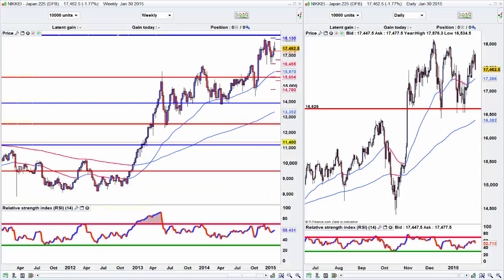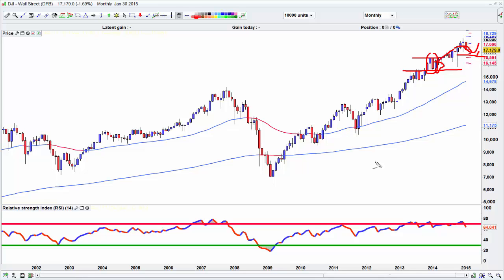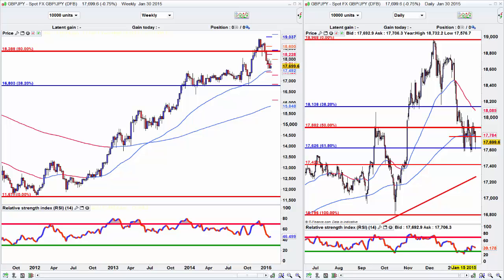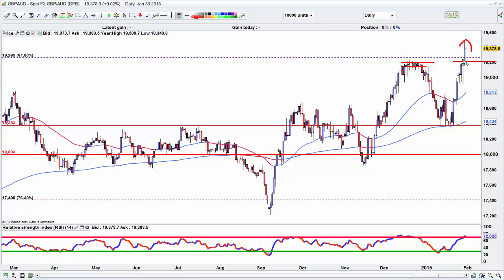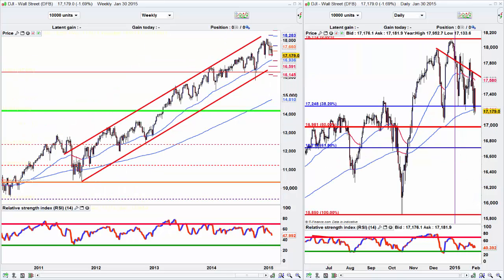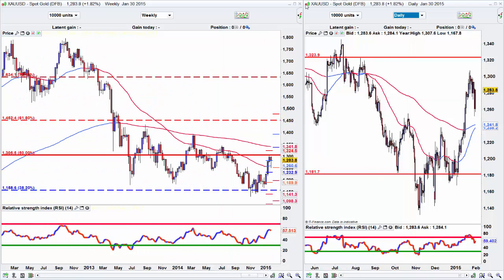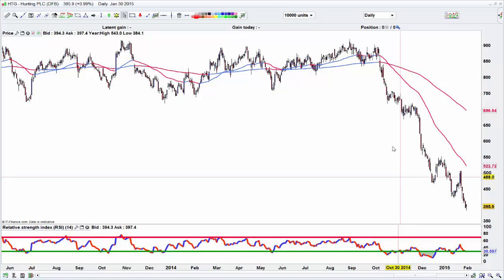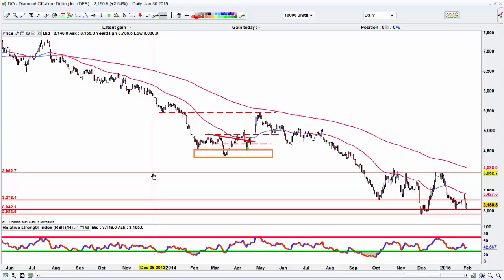Big Week ahead for the markets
Big week for the US$ and GBP finishing with US minthly jobs data